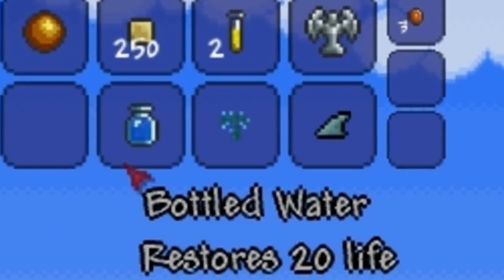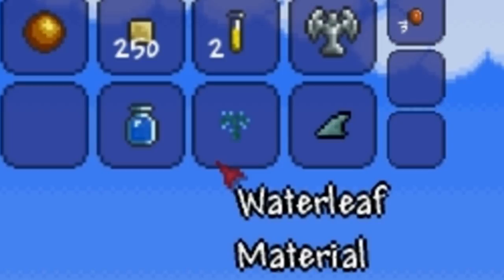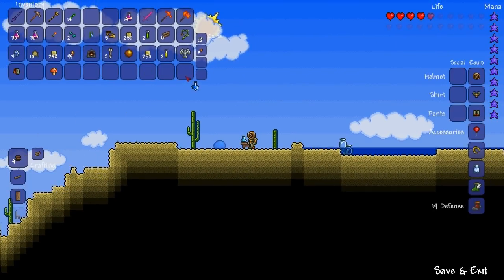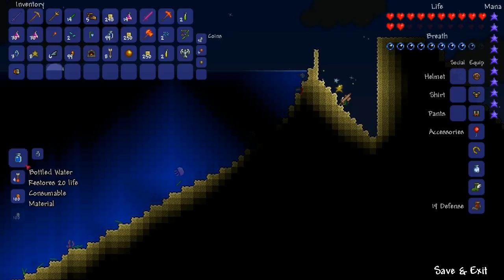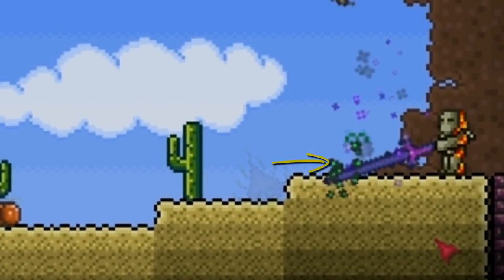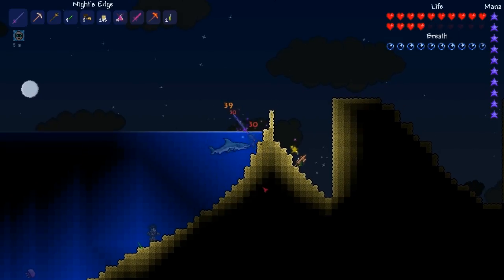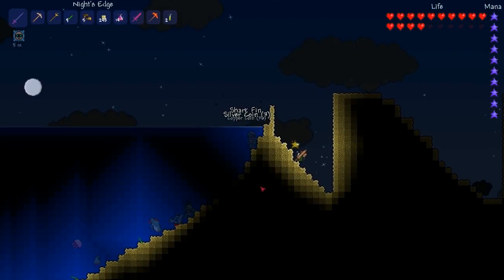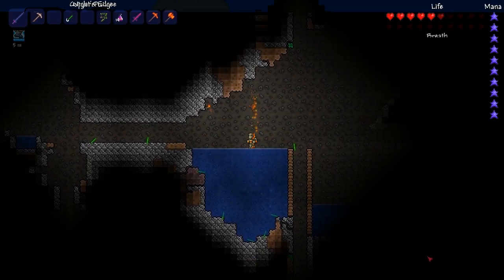Terraria - Water Walking Potion (Alchemy)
The water walking potion is a buff in Terraria that allows you to walk on water or lava for 5 minutes.

To craft the water walking potion, you will need a Bottled water, Shark fin and a waterleaf.

Bottled waters are made by crafting a bottle near water.
Shark fins are obtained by killing sharks.
And waterleafss are obtained by picking them up in desert biomes.

When used, you can walk on water or lava for 5 minutes, and you can go down into water by pressing the down arrow.